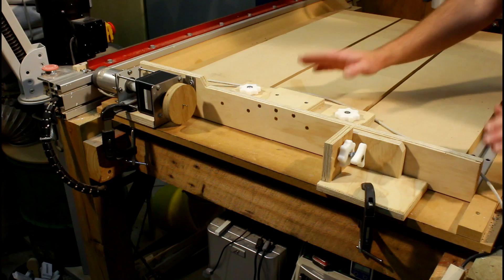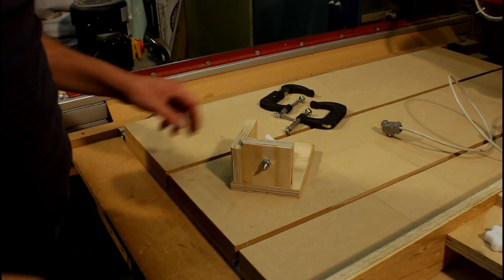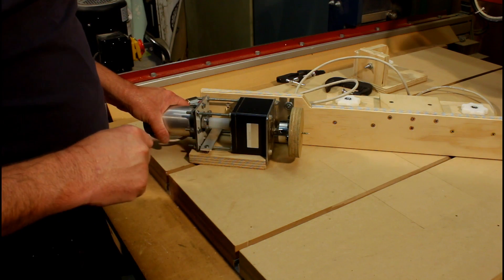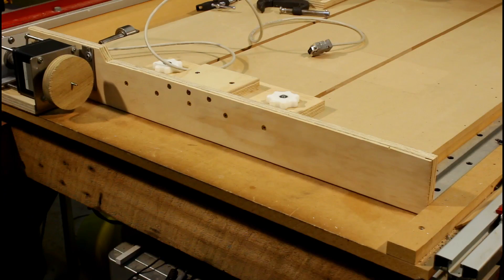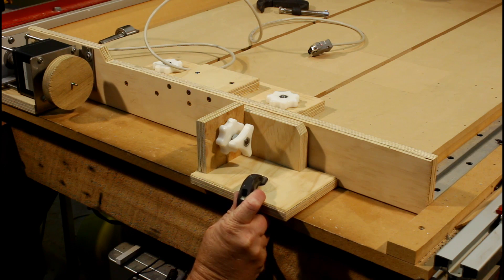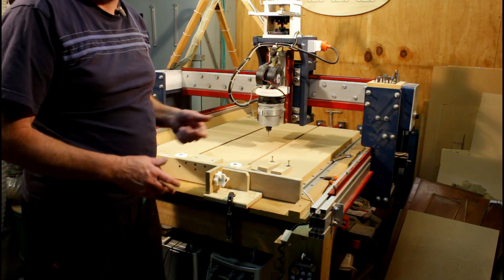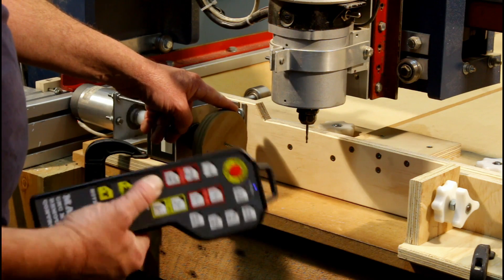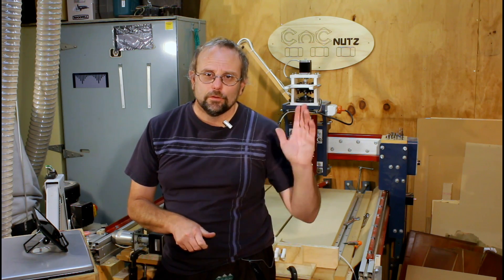Rotary Axis project - CNCnutz Episode 75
A few years ago I started to make a rotary axis for my machine but never never quite got it done. Today I resurrected the project and have managed to get to the point where I can load some stock and machine something, if I can figure out how to use it.